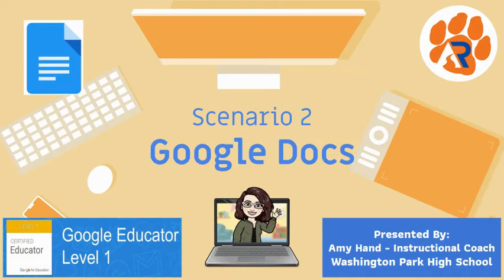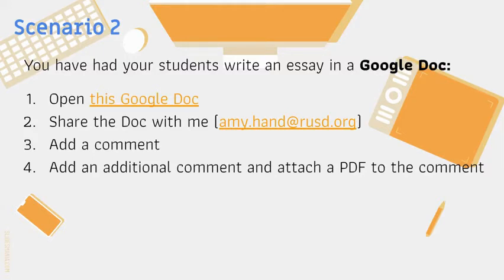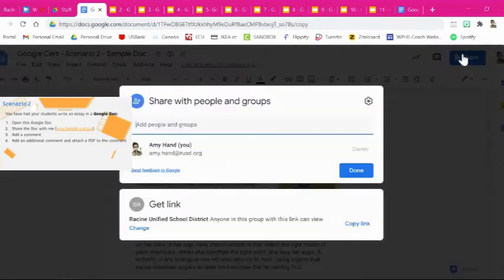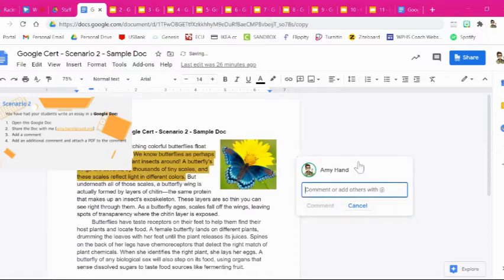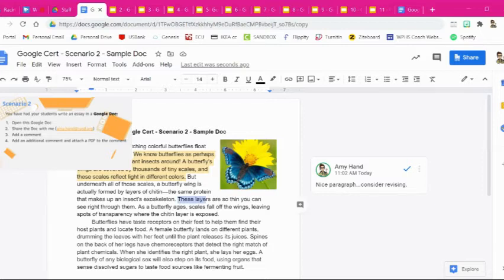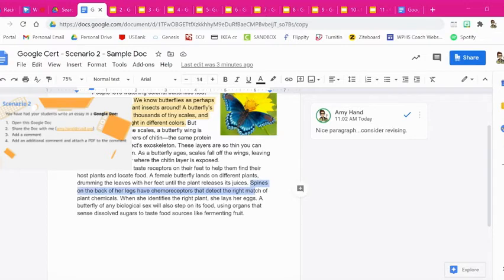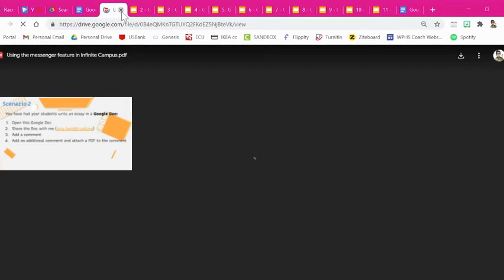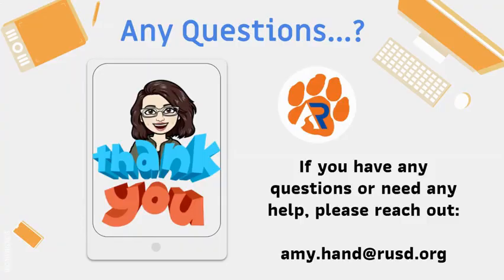Google Certification - Scenario 2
Watch this video to help you through Scenario 2 of the Google Level 1 Certification Exam which covers Google Docs.